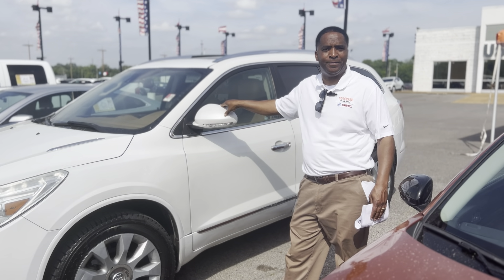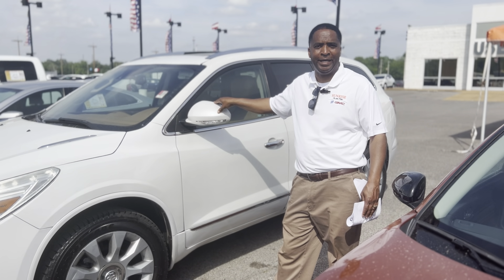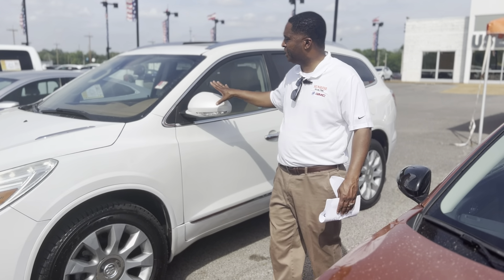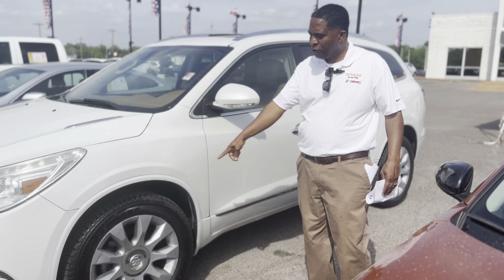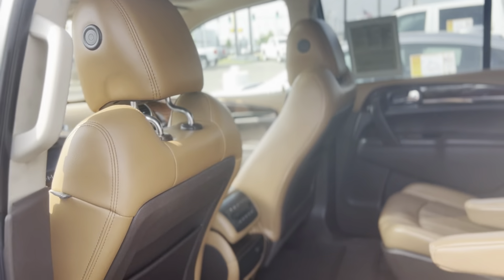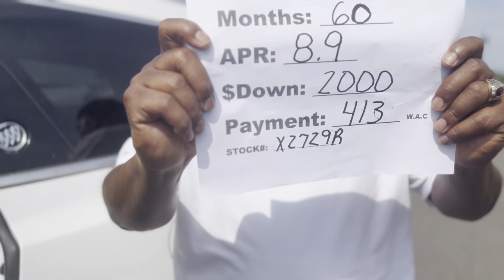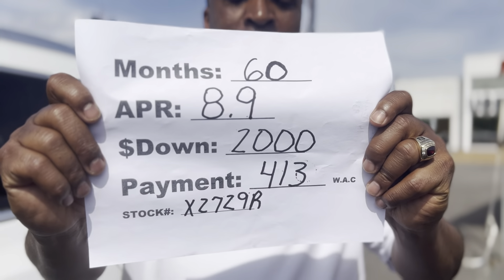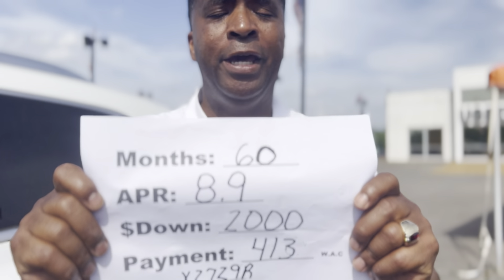2016 Buick Enclave Premium